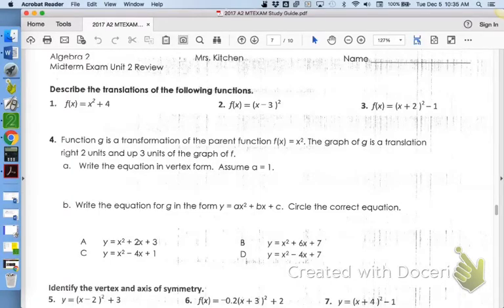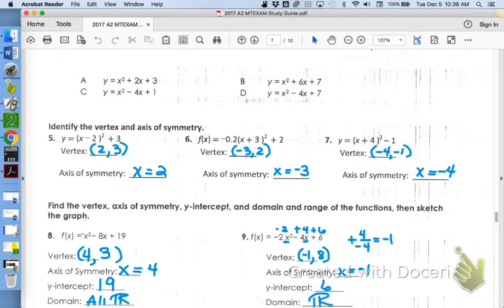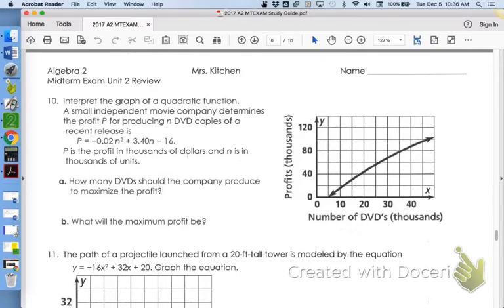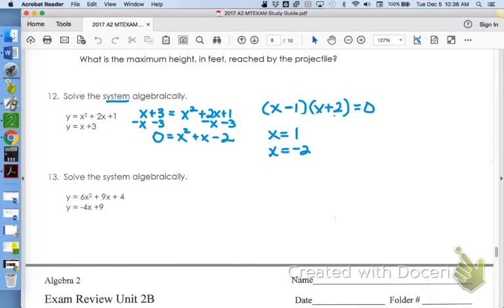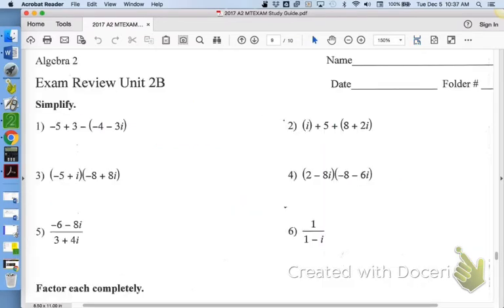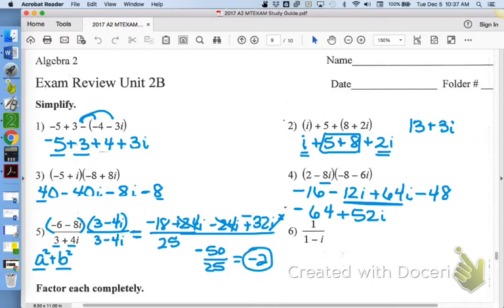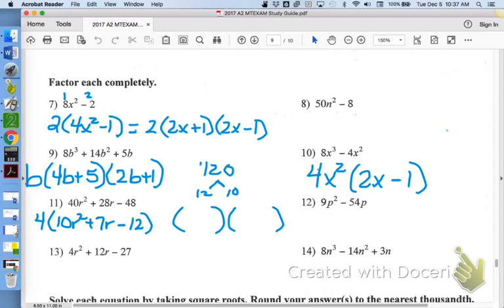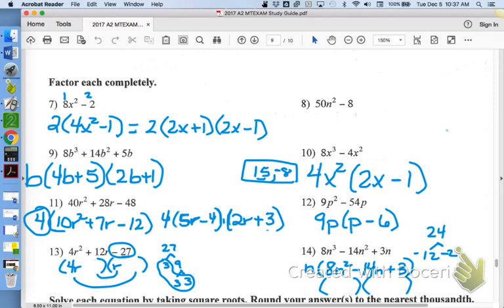Chapter 2 MT Review 1